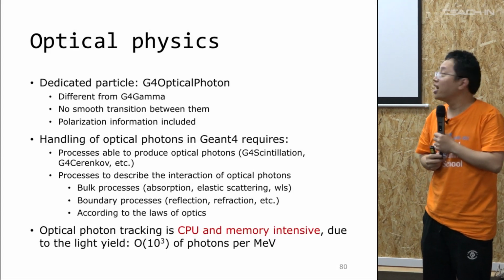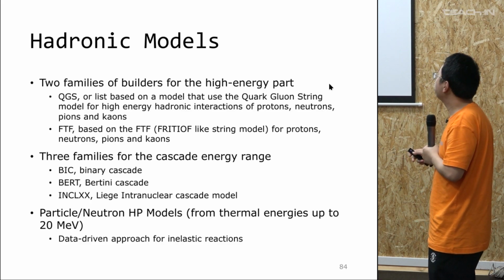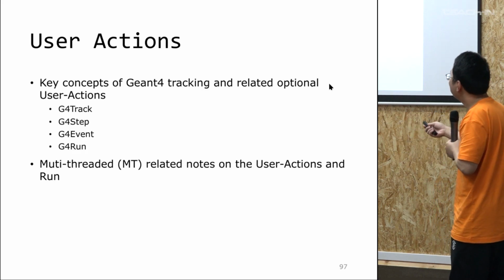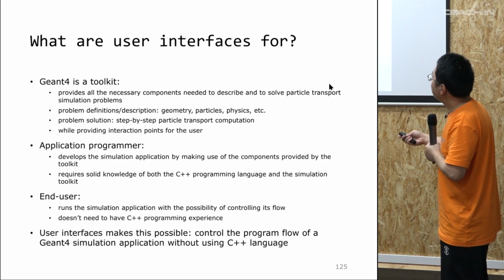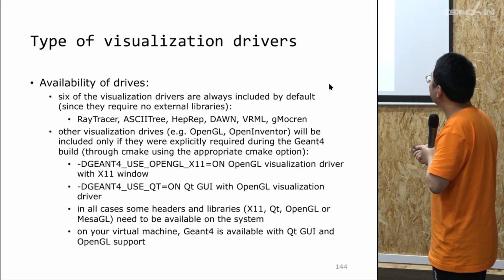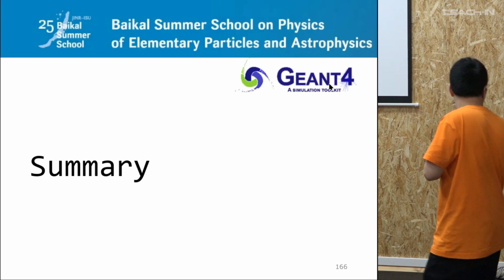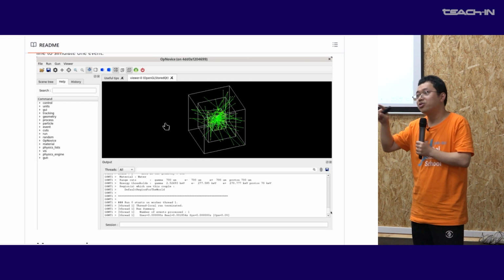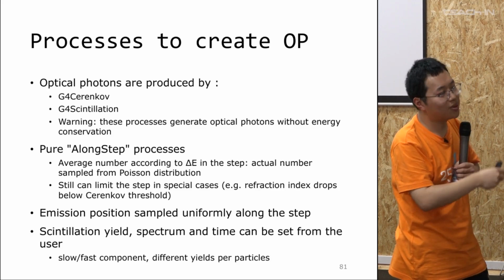Tao Lin - Geant4 Simulation - 2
Geant4 Simulation - 2

XXV Baikal International Summer School on Physics of Elementary Particles and Astrophysics
Дата: 16 июля 2025

00:41 Optical Photon Processes
06:27 Hydronic Physics
11:25 Physics List
18:10 User Actions
27:12 Multi-threading
30:03 User Interface
39:42 Visualization
01:00:18 Questions